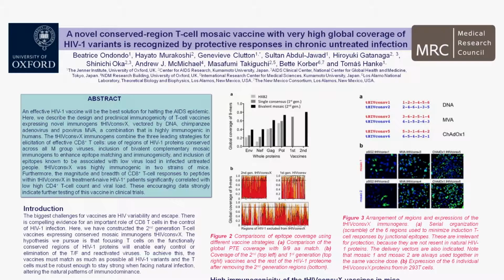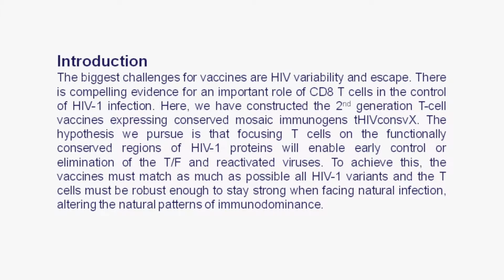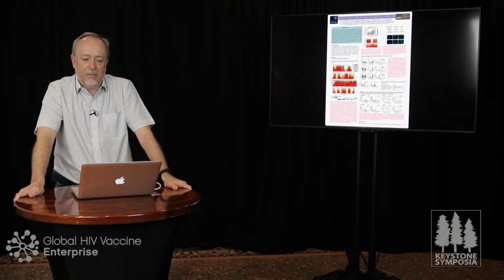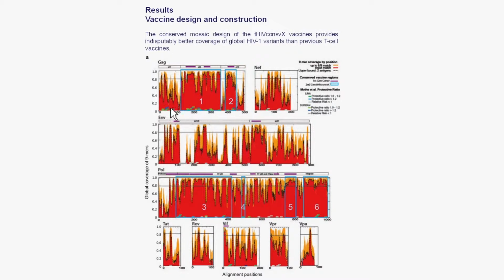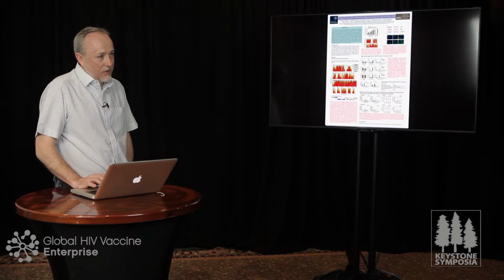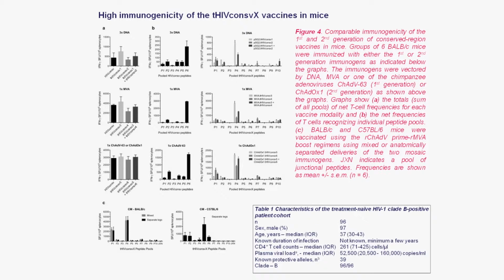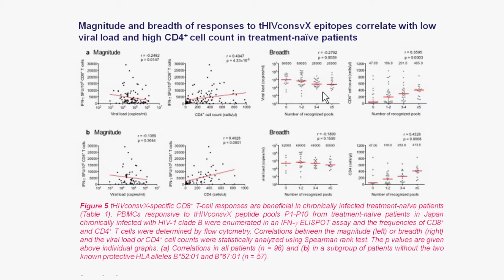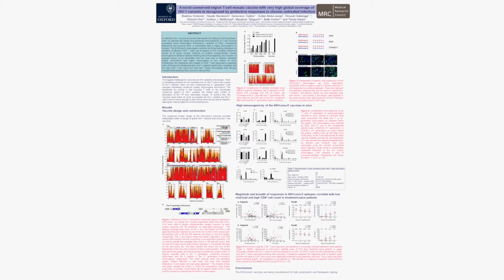Tomas Hanke: A novel conserved-region T-cell mosaic vaccine